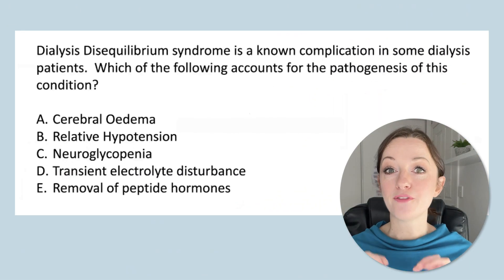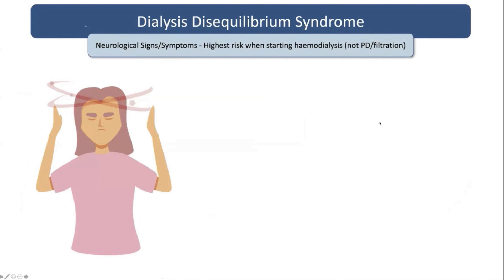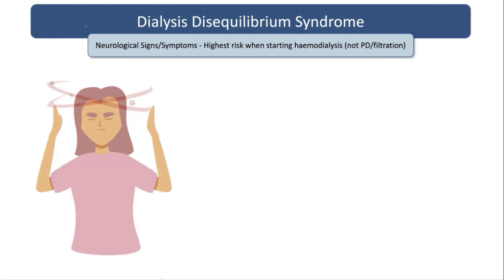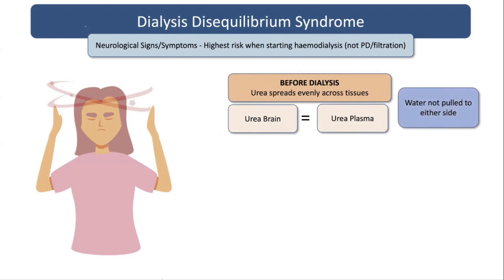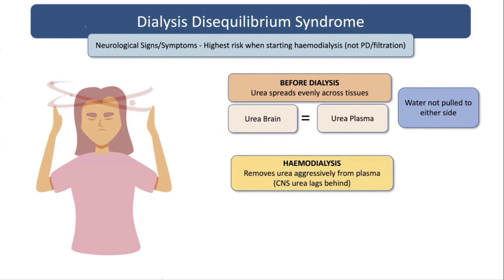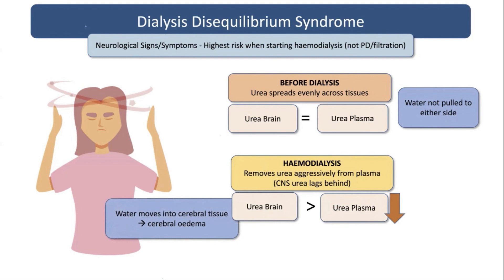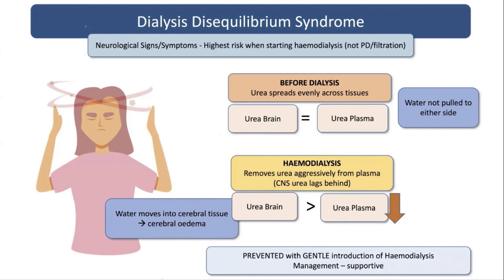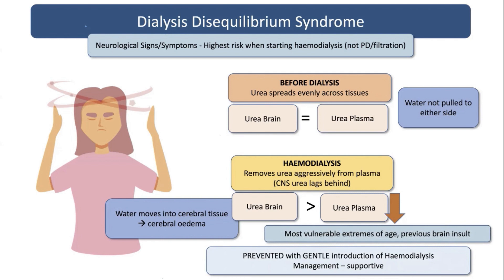Dialysis Disequilibrium Syndrome - Learn Renal for the Written Exam